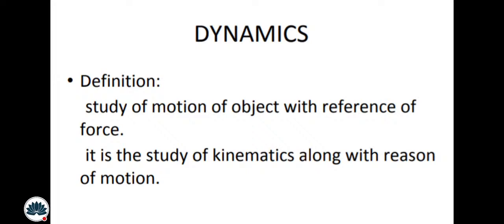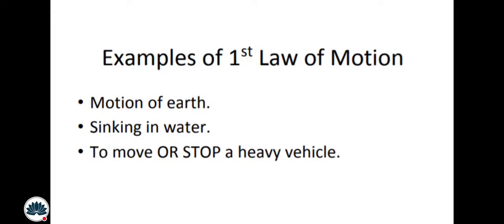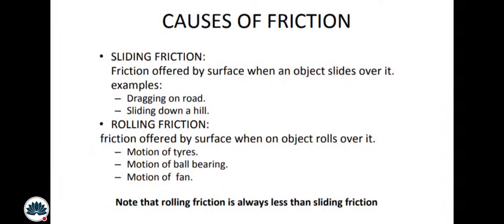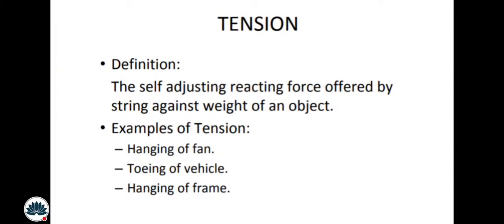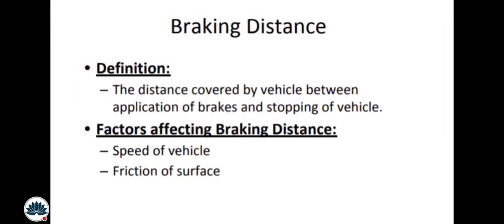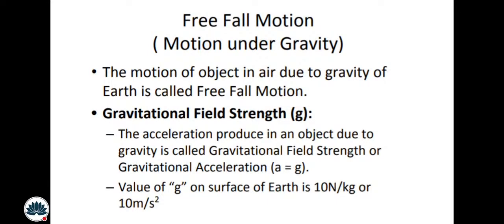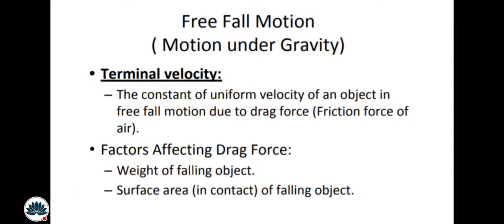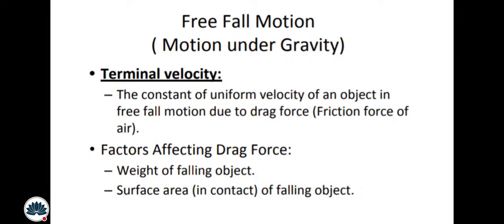Dynamics | Chapter 3 | IGCSE/GCE O Level |Physics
DYNAMICS (CHAPTER 3) FOR IGCSE/GCE O LEVELS PHYSICS